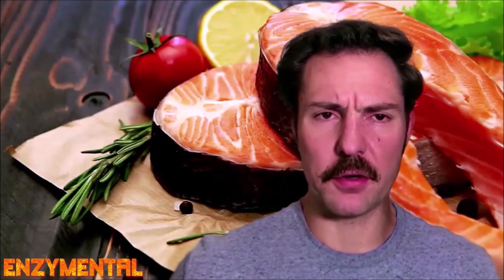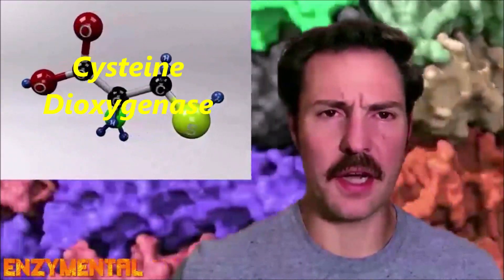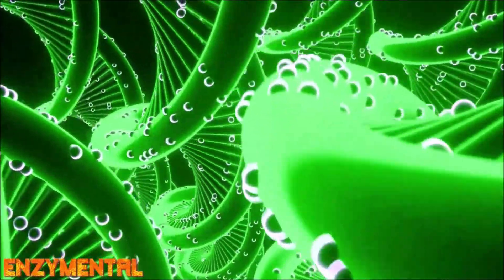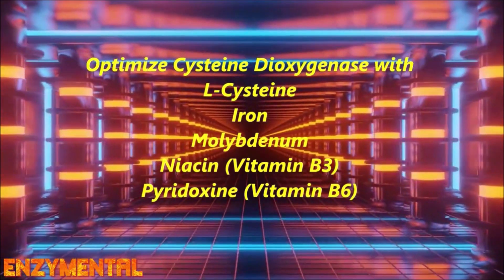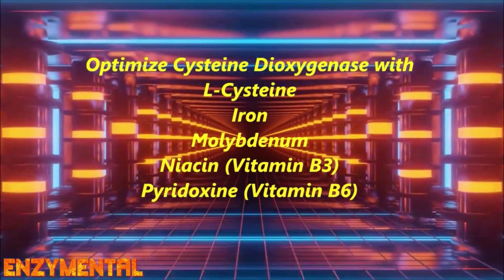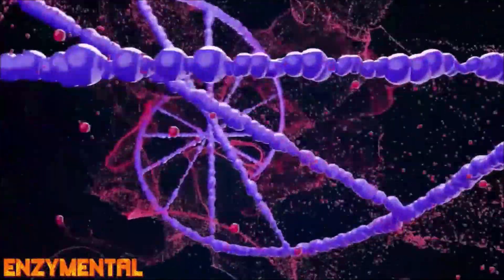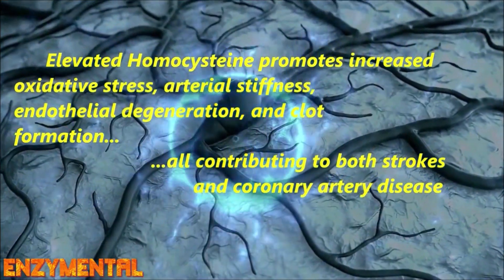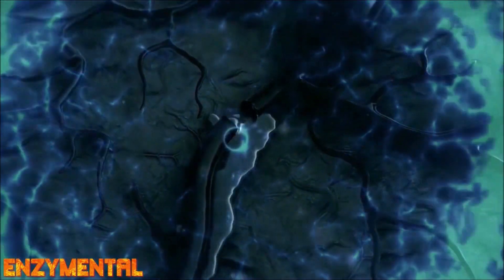Taurine and Telomeres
Today, I detail how the conditionally essential amino acid Taurine supports the function of the metabolic enzyme Telomerase, which itself keeps our telomeres from degrading, thus accelerating the onset of several age-related metabolic diseases...